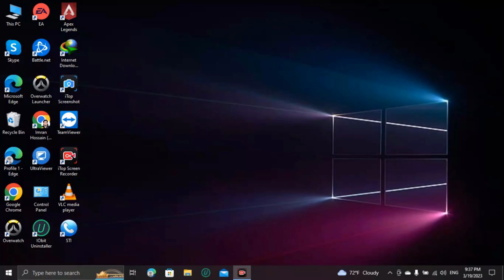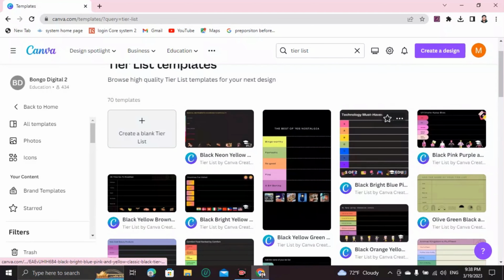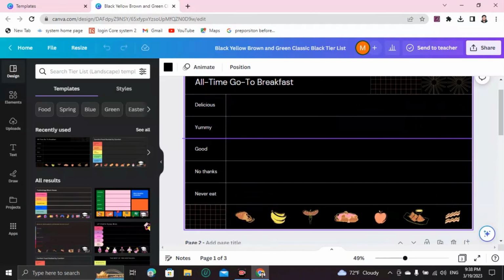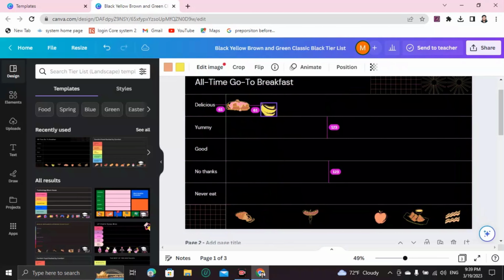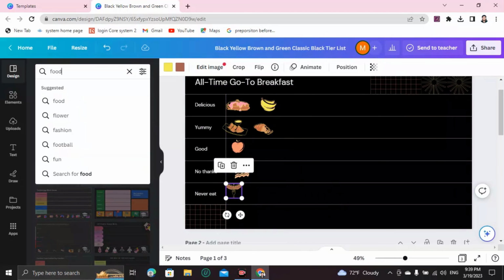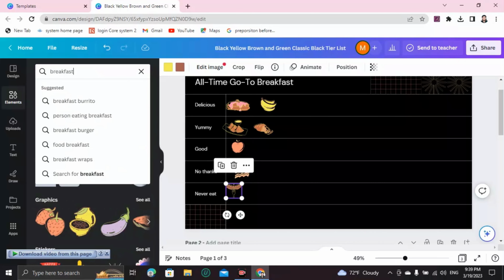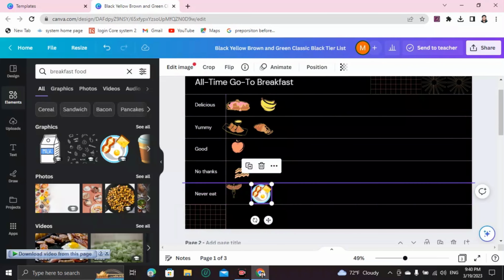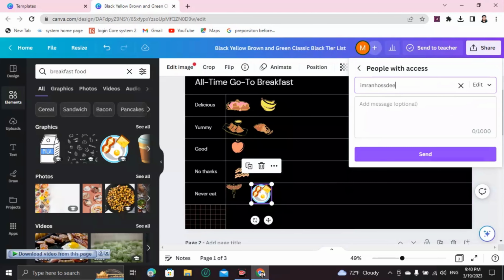How to Make a Tier list In Canva 2025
In this video, we will walk you through step by step on how to create a tier list in Canva. Tier lists are a great way to rank and organize items, whether it's your favorite movies, video games, or even your favorite snacks. With Canva, you can easily create a customized tier list that fits your personal style and preferences.

We will start with the basics of Canva, including how to create a new project and add text and shapes. Then, we will show you how to create a grid for your tier list and add your items to the appropriate tier. Finally, we will go over some design tips to make your tier list stand out.

Whether you are a content creator, a gamer, or just someone who loves to organize, this video is perfect for you. You'll learn a new skill and have fun while doing it.